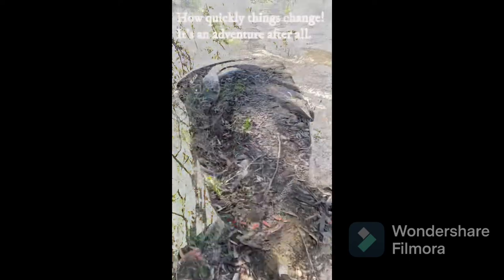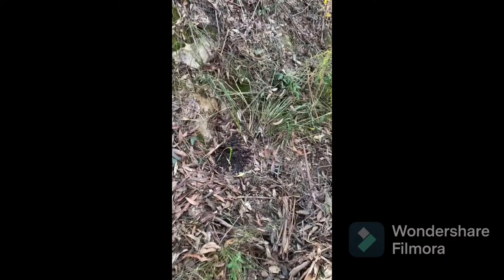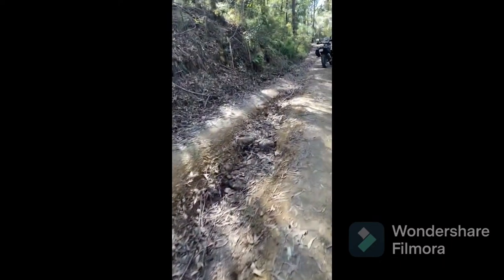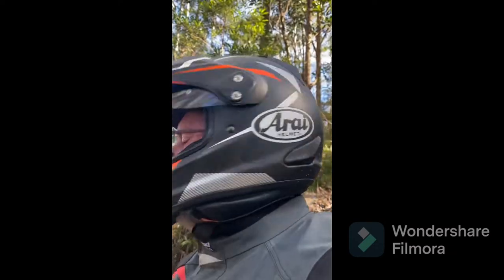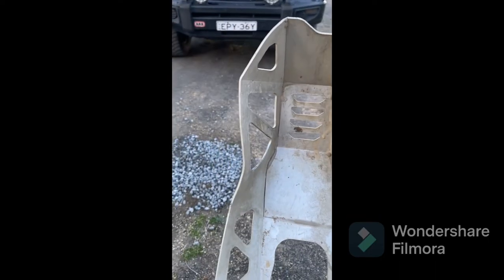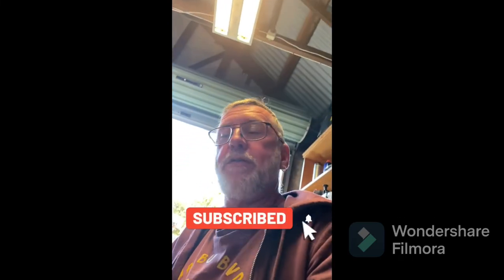Recon Ride for DADVRIDE #13 - The Manning Valley Lookout Tour.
A beautiful sunny Winter day beckoned so it was off to do a recon ride for Dunno’s Adventure Ride #13. A lazy Saturday cruise quickly turned into a technical riding adventure with an off or two and some repairs needed on return home. Big thumbs up to Rade Garage screens! They are luckily very flexible. KTM power part skid plates work well too.